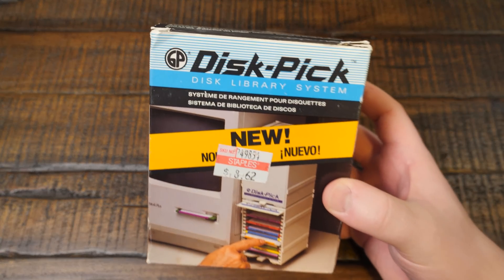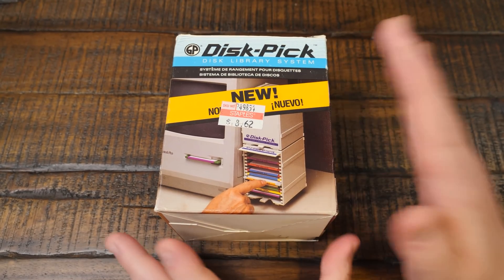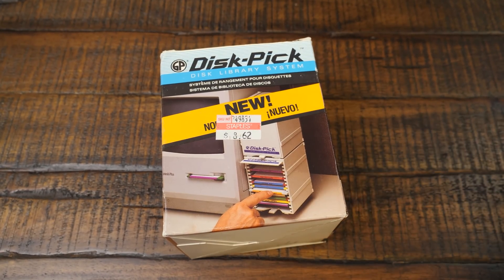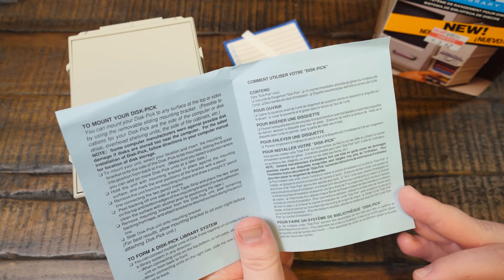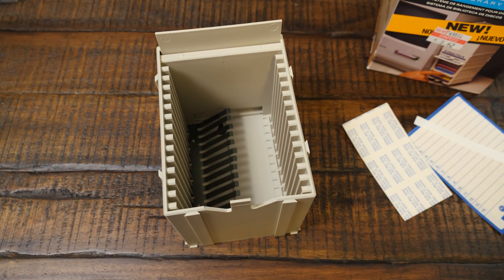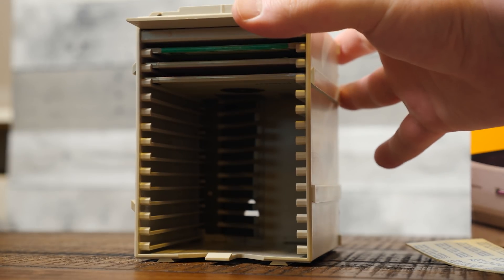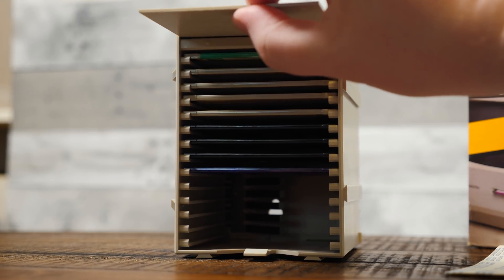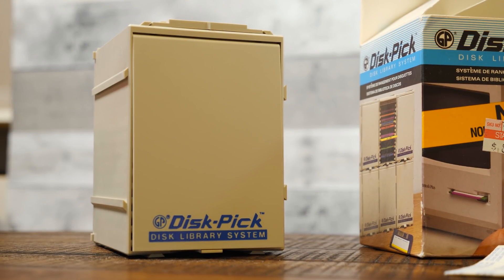The Disk Pick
Figured I'd dabble around with the Disk Pick disk library system from 1990.